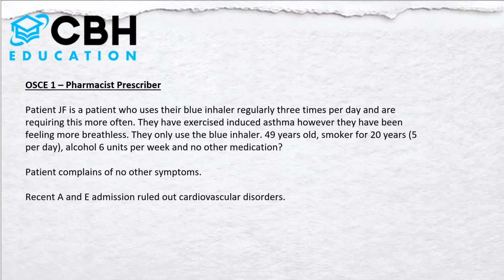Asthma OSCE Revision and Support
A presentation to support you with asthma OSCE and Support.